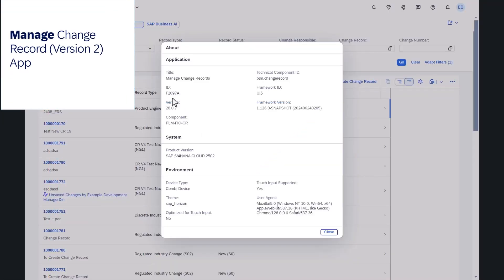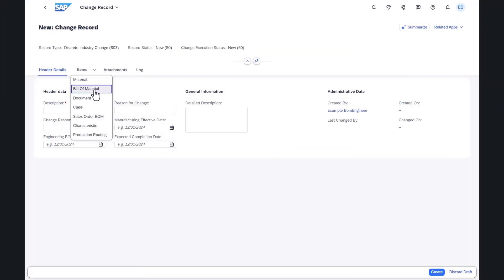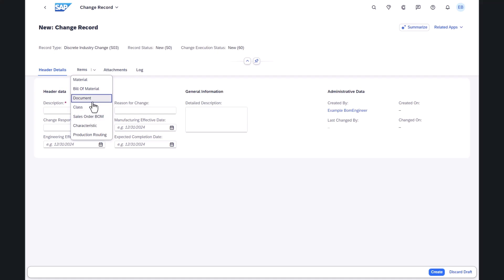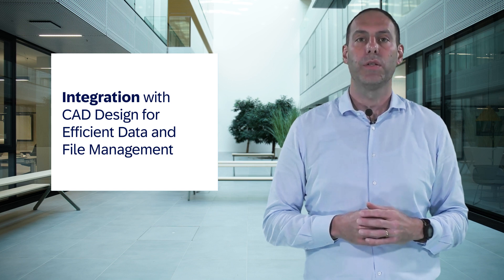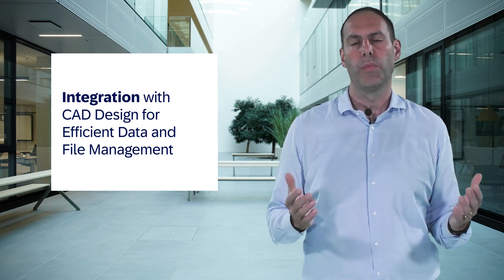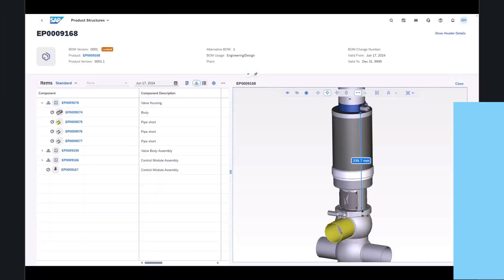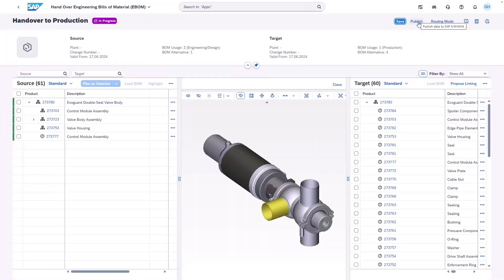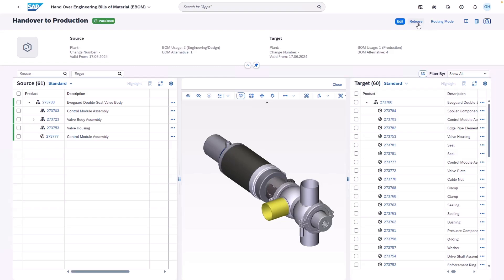Research & Development Engineering with SAP S/4HANA Cloud Public Edition 2408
Markus Oertelt presents the latest features of research & development engineering with SAP S/4HANA Cloud Public Edition 2408. Discover how these updates can help improve performance, robustness, and engineering efficiency while reducing errors and accelerating time to market.

The key highlights shared in this video are:
00:17 New Manage Change Records App
00:52 Integration with CAD Design for Efficient Data and File Management